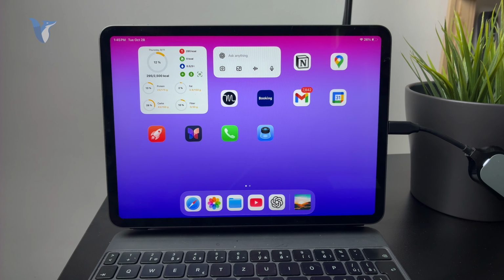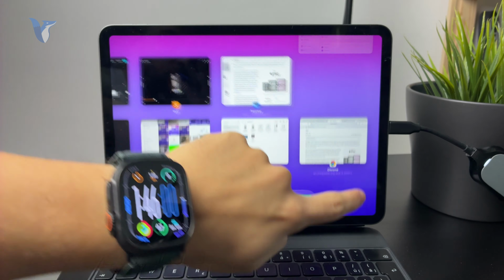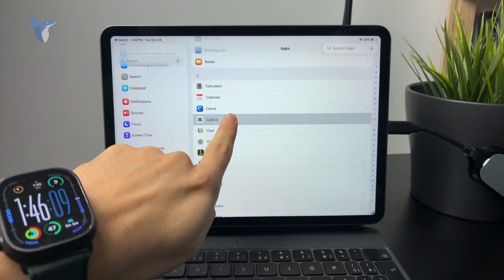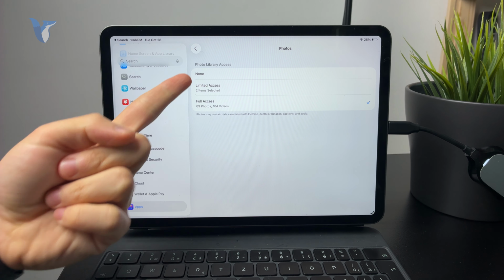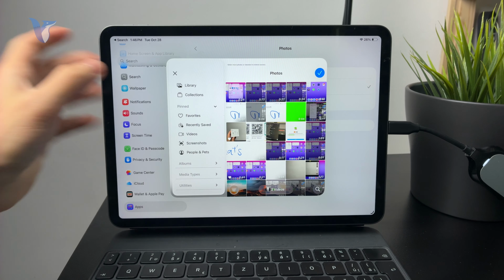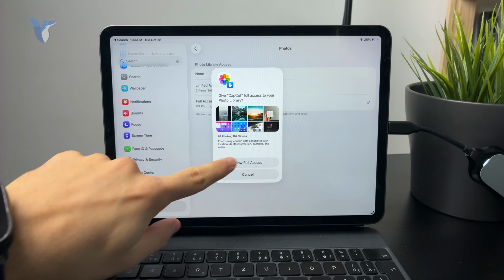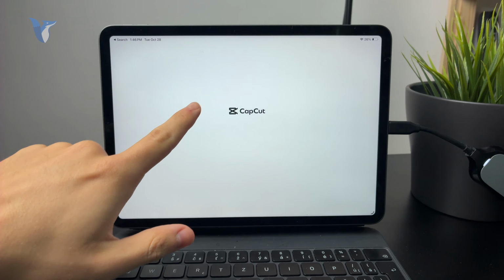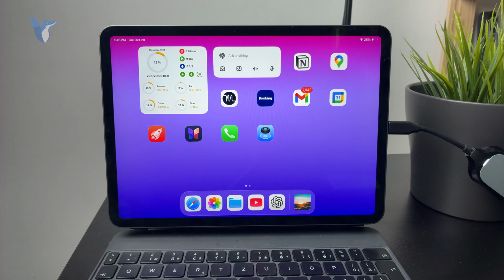How to Get Capcut Access your Photos on iPad (tutorial)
Having trouble letting CapCut access your photos on iPad? This video shows you exactly where to tap in Settings so you can start editing your media without issues.